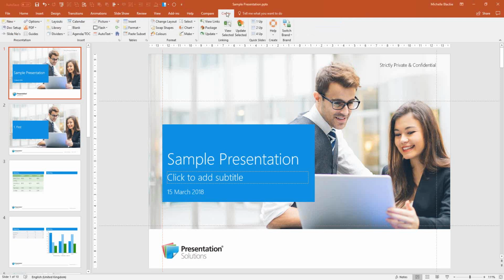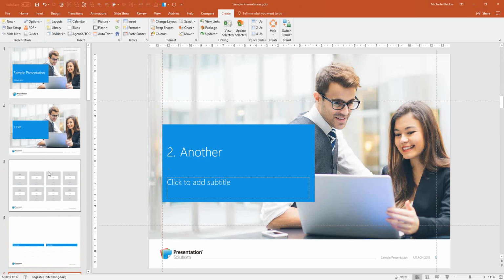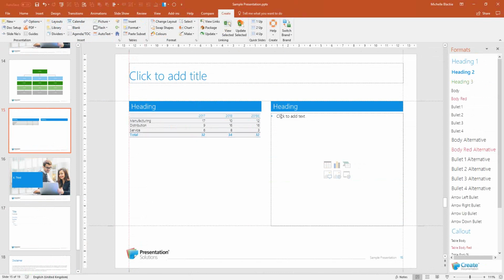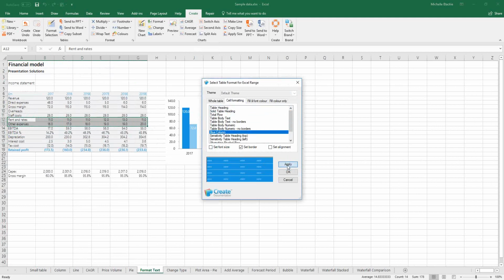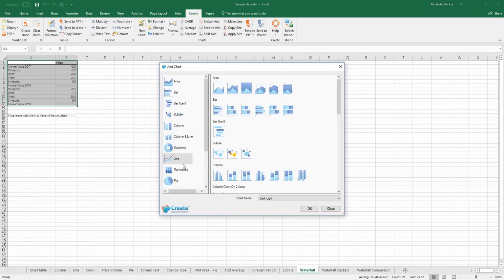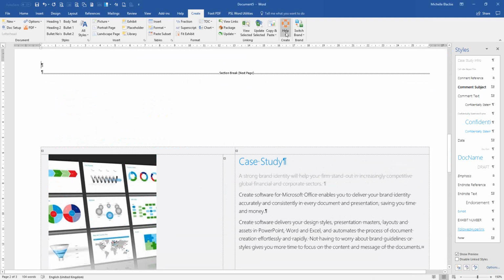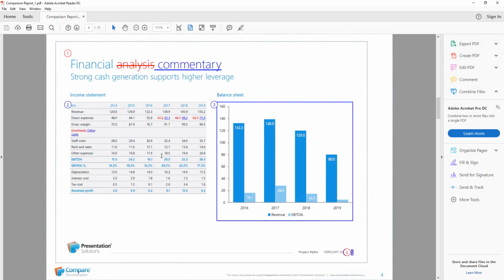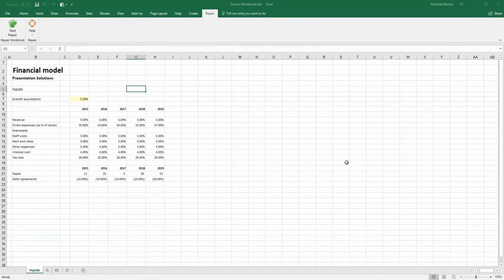Create Compare Repair Short Demo